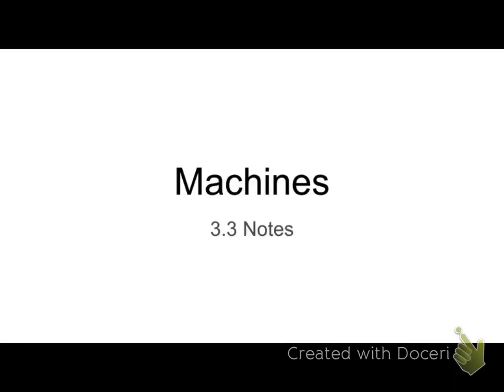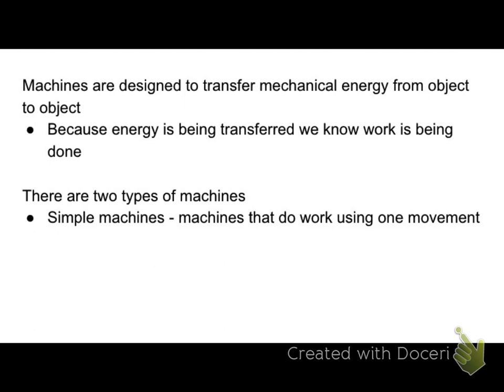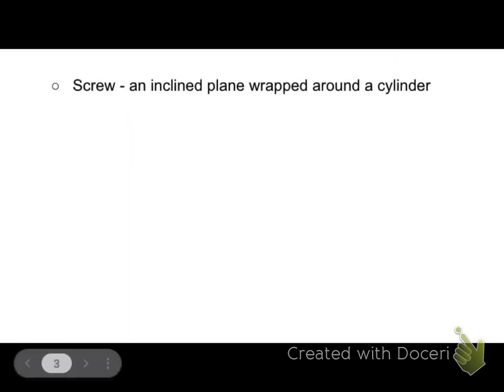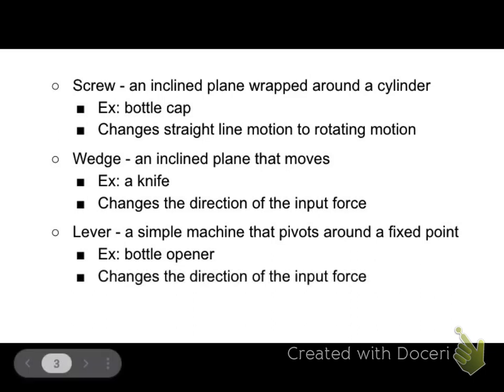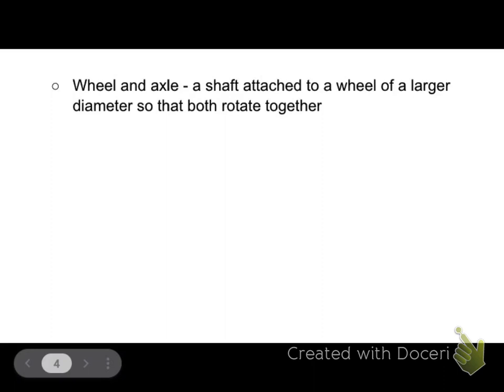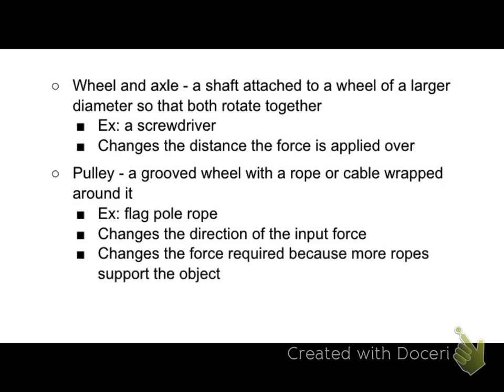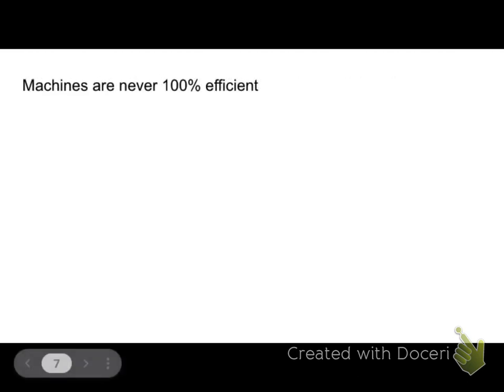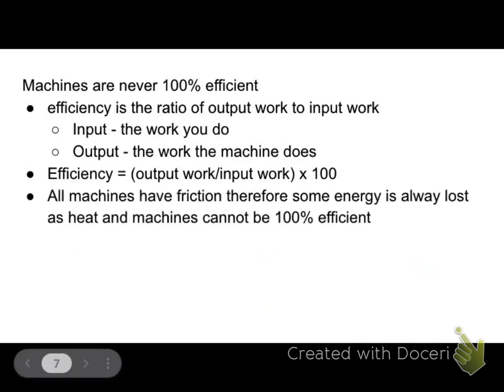3.3 Notes: Machines